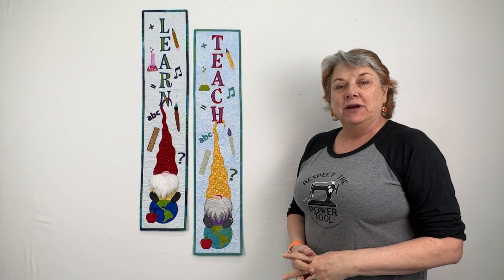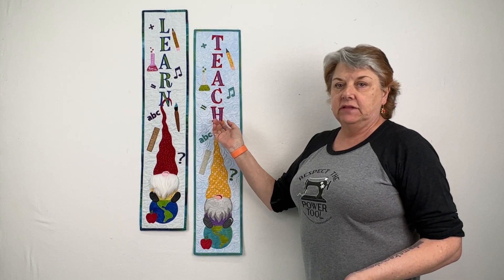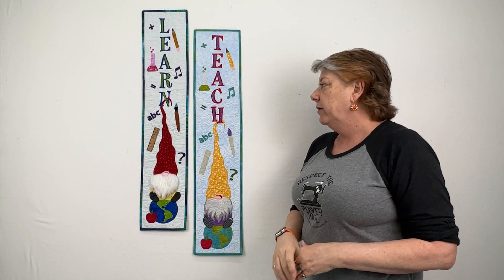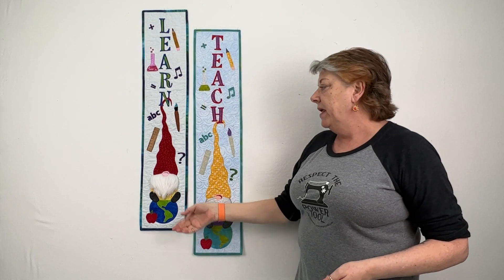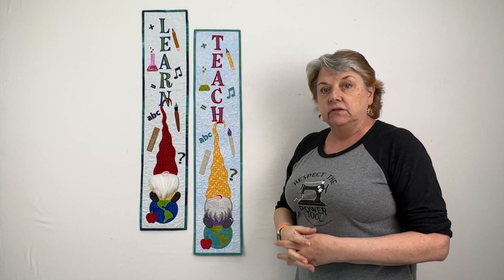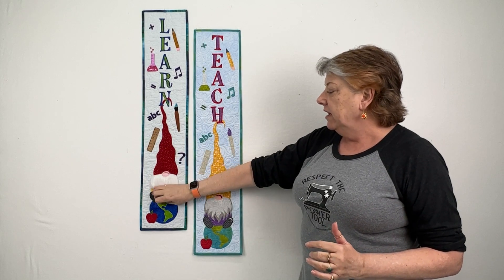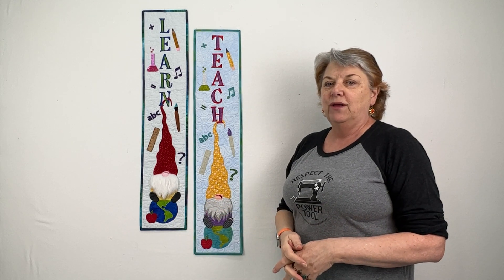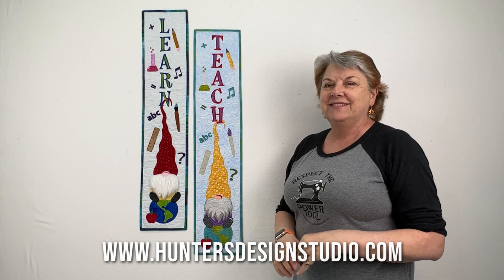What You Need to Know About the LEARN/TEACH Gnome, a Quilt Talk® Pattern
Now available from Hunter's Design Studio!

Interested in finding out what I use in my quilting practice?  My favorites are listed below!

Quilt Talk
Oliso TG1600 Pro Plus 1800 Watt SmartIron with Auto Lift
Quilt in a Day Recommended Heritage Crafts Brass Stiletto
Carol Doak’s Foundation Paper
ODIF 505 Spray & Fix Temporary Fabric Adhesive
Sewline Fabric Glue pen (with blue glue)
Clover Magnet Pin Caddy
Clover White Ergonomic Seam Ripper
Karen Kay Buckley Multi-Purpose Perfect Scissors
Karen Kay Buckley 4-Inch Perfect Scissors
Olfa Precision Smooth Edge Scissors
Creative Grids Yardstick Quilt Ruler 2.5 inch x 36.5 inch
Omnigrid 12.5 x 12.5 Quilting Ruler
Omnigrip by Omnigrid Non-Slip Ruler 4 x 14 inches
Olfa Frosted Advantage 6 x 24 inch Quilting Ruler
Fiskars Self Healing Cutting Mat, 24 x 36 inches
Multi-Purpose Craft Knife, 9mm
Olfa Touch Knife
Olfa Splash 45 mm Rotary Cutter
Olfa 60mm Rotary Cutter
Supreme Slider
Clover Desk Needle Threader, Green